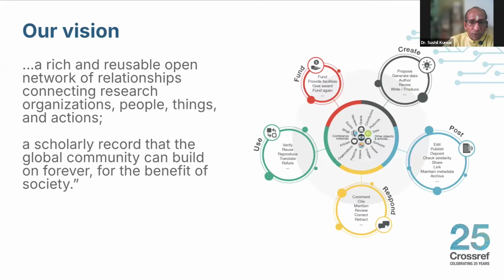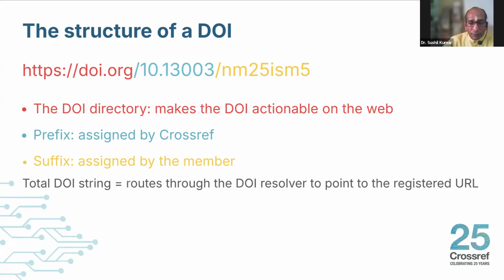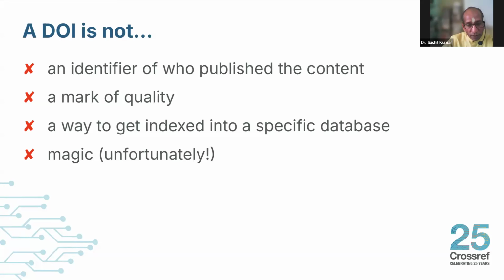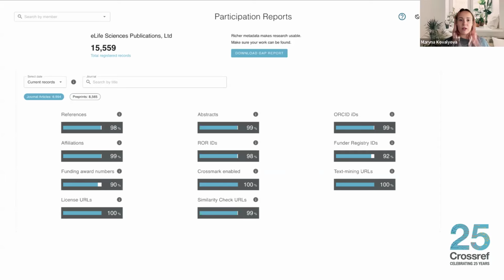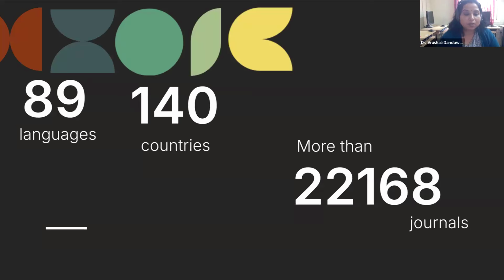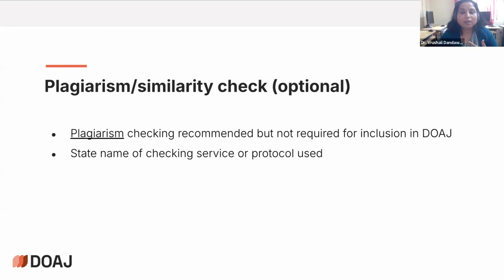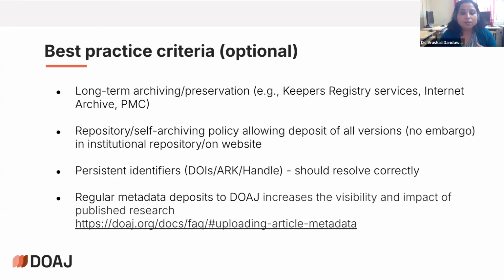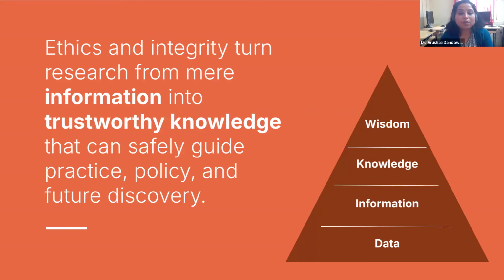Publishing best practices and metadata: Crossref essentials + DOAJ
This session—part of the Building Trust through Metadata series—brought together Crossref and the Directory of Open Access Journals (DOAJ). The webinar walked through how stronger metadata supports better publishing practices, introduced key Crossref services, and explained DOAJ’s indexing criteria along with ethics in open access publishing.

In this recording, you’ll see:

Crossref’s role in the scholarly ecosystem

Why rich metadata matters

Practical ways to improve and enhance metadata

An overview of DOAJ’s indexing criteria

Ethics and best practices in open access publishing

Webinar was held on 13 November 2025

We’re thrilled to have you as part of our community and hope you find our other videos helpful and informative.